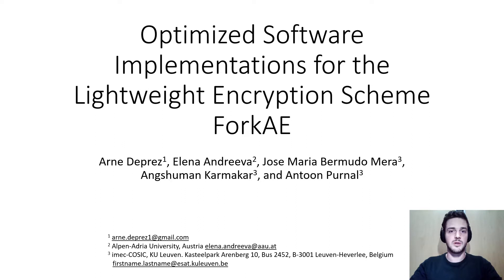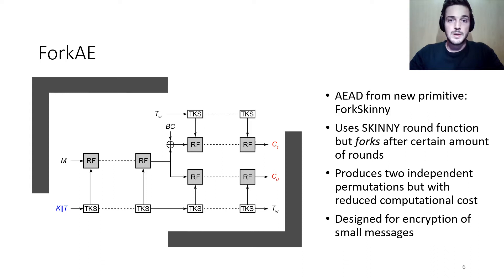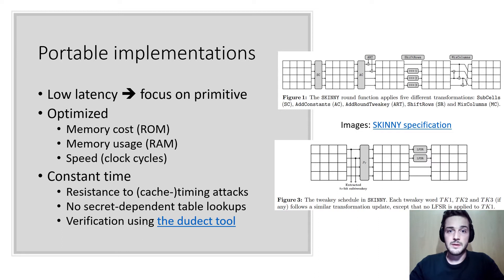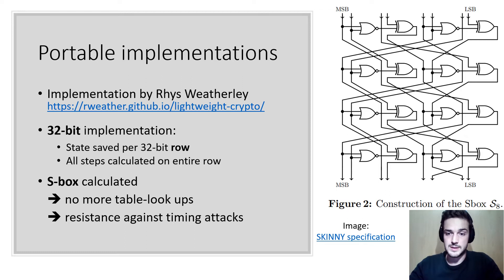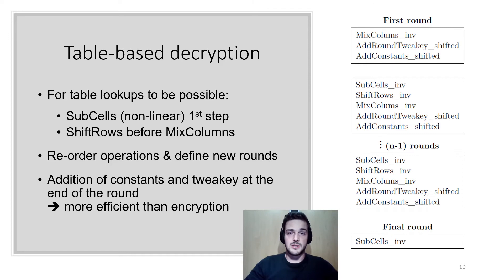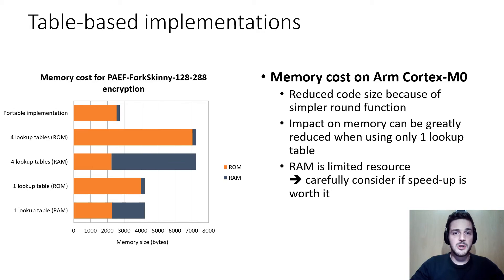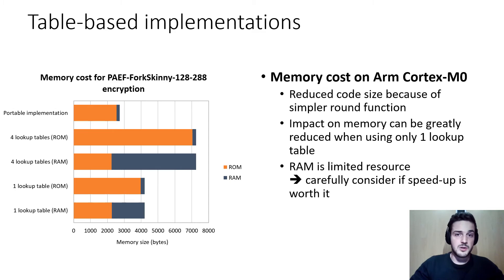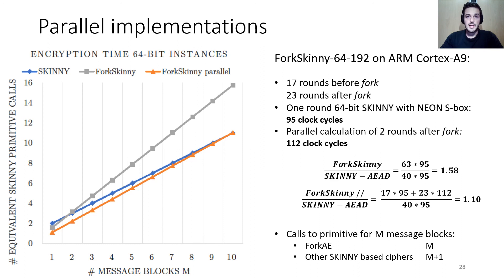Optimized Software Implementations for the Lightweight Encryption Scheme ForkAE - CARDIS 2020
Authors: Arne Deprez, Elena Andreeva, Jose Maria Bermudo Mera, Angshuman Karmakar, and Antoon Purnal
Conference: CARDIS 2020, Nov 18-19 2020

Abstract:
In this work we develop optimized software implementations for ForkAE, a second round candidate in the ongoing NIST lightweight cryptography standardization process. Moreover, we analyze the performance and eciency of dierent ForkAE implementations on two embedded platforms: ARM Cortex-A9 and ARM Cortex-M0.
First, we study portable ForkAE implementations. We apply a decryption optimization technique which allows us to accelerate decryption by up to 35%. Second, we go on to explore platform-specic software optimizations. In platforms where cache-timing attacks are not a risk, we present a novel table-based approach to compute the SKINNY round function. Compared to the existing portable implementations, this technique speeds up encryption and decryption by 20% and 25%, respectively.
Additionally, we propose a set of platform-specic optimizations for processors with parallel hardware extensions such as ARM NEON. Without relying on parallelism provided by long messages (cf. bit-sliced implementations), we focus on the primitive-level ForkSkinny parallelism provided by ForkAE to reduce encryption and decryption latency by up to 30%.
We benchmark the performance of our implementations on the ARM Cortex-M0 and ARM Cortex-A9 processors and give a comparison with the other SKINNY-based schemes in the NIST lightweight competition - SKINNY-AEAD and Romulus.